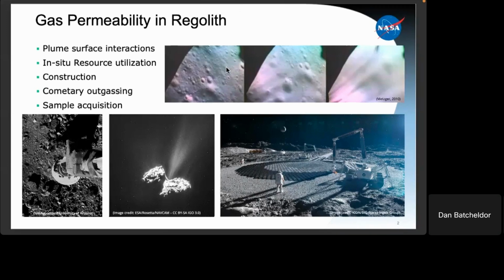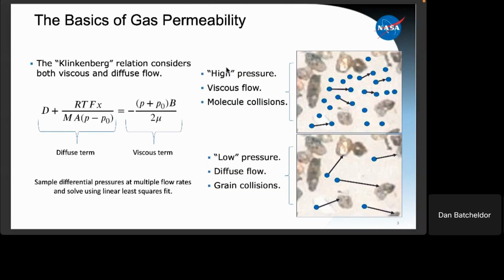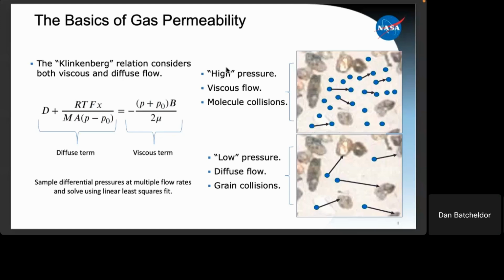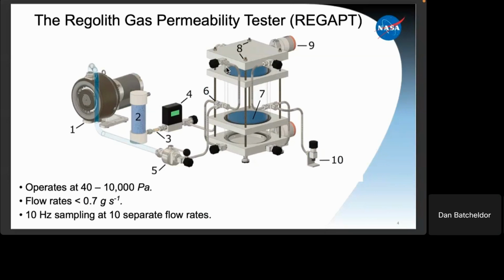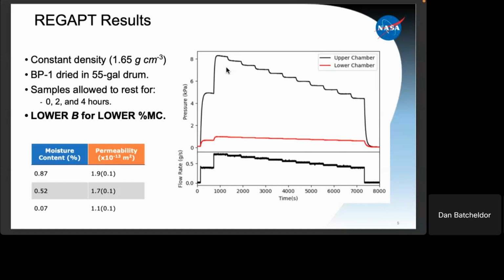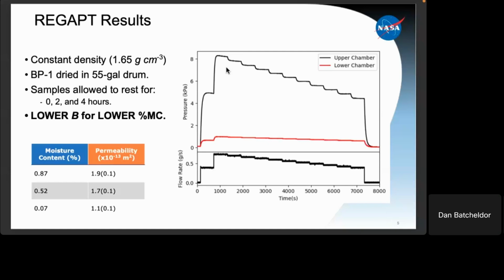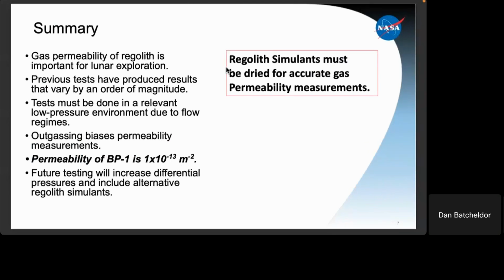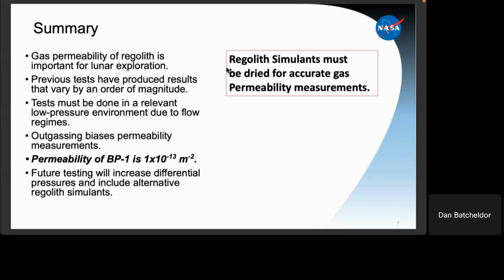Lunar Surface Science Workshop: Plume-Surface Interactions: Batcheldor D. P.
Experiments and Testing
The Impact of Moisture Content on the Sub-atmospheric Gas Permeability of Lunar Regolith Simulant BP-1 [#5034]
The moisture content of lunar regolith simulants can bias gas permeability measurements to higher values due to outgassing under sub-atmospheric pressures. The gas permeability of dried BP-1 is found to be a factor lower than undried.
Batcheldor D. P.* Mantovani J. G.